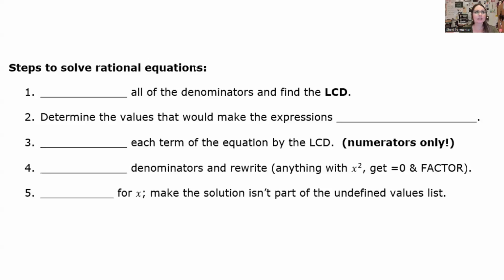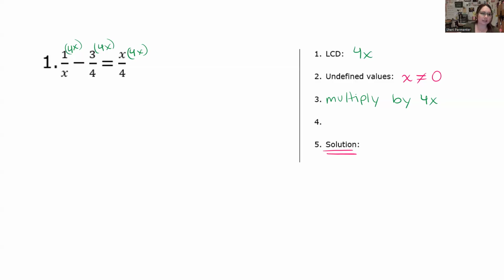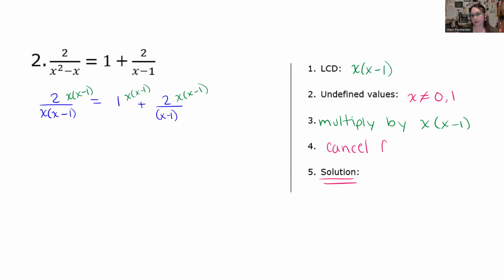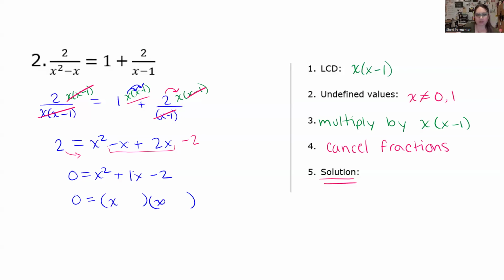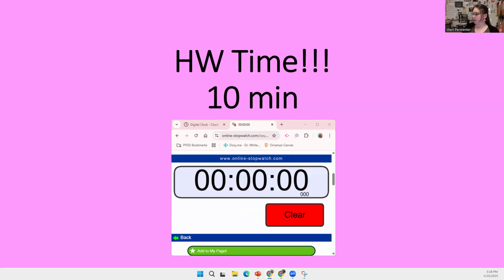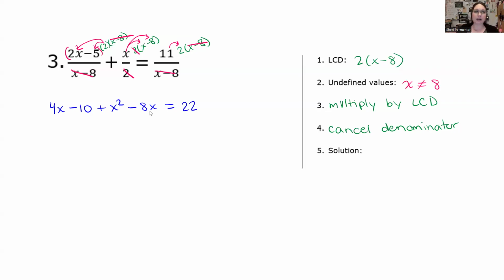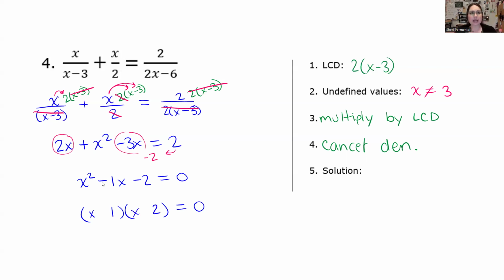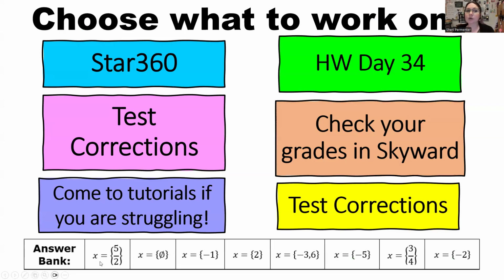Solve Rational Equations with Extraneous Solutions